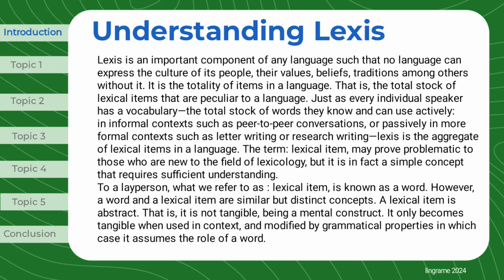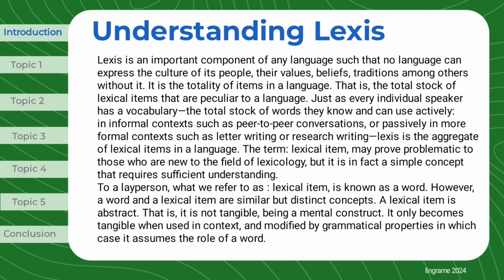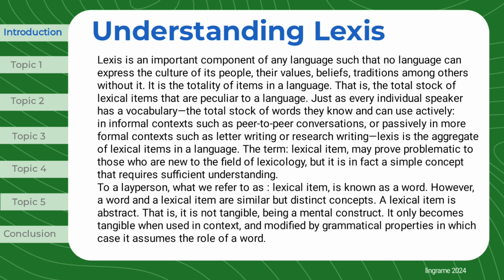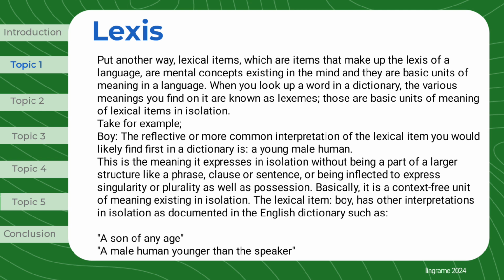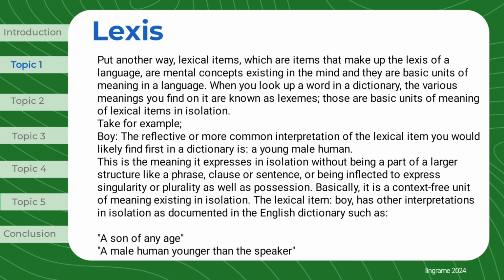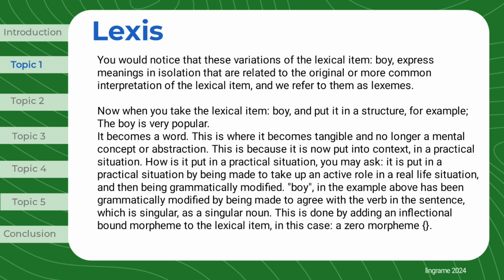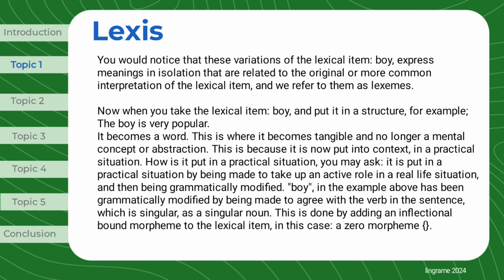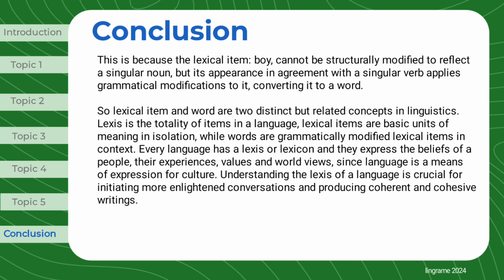Understanding Lexis/ Lexicon in Linguistics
Delve into the fascinating world of lexis in linguistics with our comprehensive guide! Lexis, the totality of items in a language, is essential for expressing culture, values, beliefs, and traditions. Learn the difference between lexical items and words, and how they shape language use in both informal and formal contexts.

Discover how lexical items, which are mental constructs, transform into tangible words when used in context and modified by grammatical properties. Explore the concept of lexemes, the basic units of meaning in isolation, and see how they change within phrases, clauses, or sentences. For instance, the lexical item "boy" can mean a young male human, a son of any age, or a male younger than the speaker, depending on the context.

Understand how placing lexical items in structures, like "The boy is very popular," turns them into words by making them contextually and grammatically active. This transformation is key to understanding the dynamic nature of language.

By grasping the distinction between lexical items and words, you gain insight into how languages convey the beliefs, experiences, and worldviews of their speakers. Whether you're writing a research paper or engaging in everyday conversations, mastering the lexis of a language enriches communication and fosters deeper understanding.

Join us in this video to enhance your knowledge of lexis and its crucial role in linguistics. Perfect for students, language enthusiasts, and anyone keen on exploring the intricacies of language. See you soon!